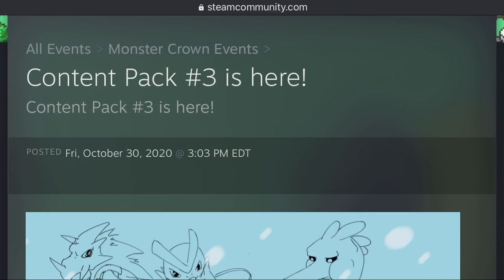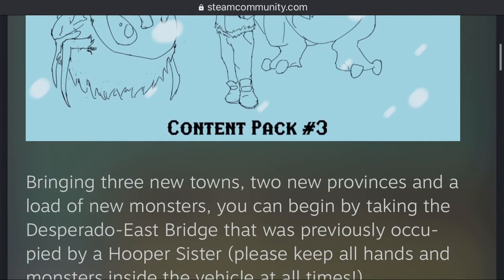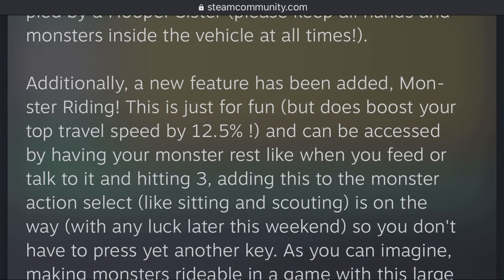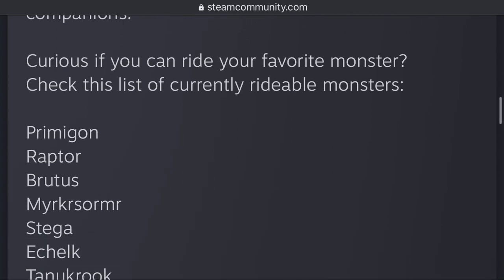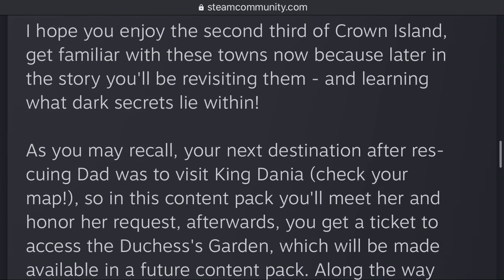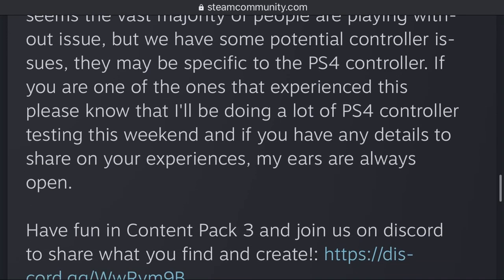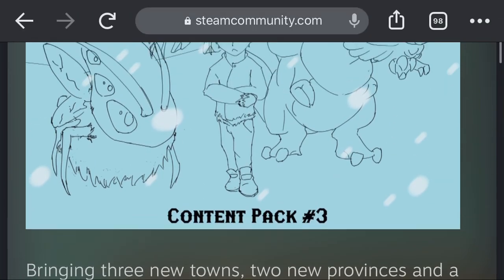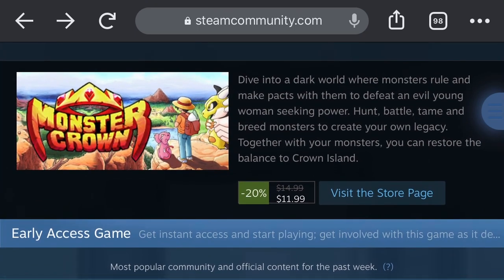Monster Crown Content Pack #3 is LIVE!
Monster Crown's 3rd Content Pack just went up, so I made this video. I read off what it has to say, and that's about it!

Humble Bundle is a website where you buy from 1000s of games & support charity. Humble Bundle has raised more than $186,000,000 for charity so far! Check it out (aff)
(aff)
About this video: Hey guys, this is Nick from RetroGames HQ, and today I'm talking about Monster Crown's Content Pack #3!

We have new areas, new plot, new monsters, and monster riding! Imagine the breeding possibilities.